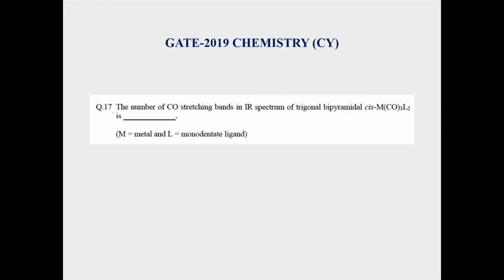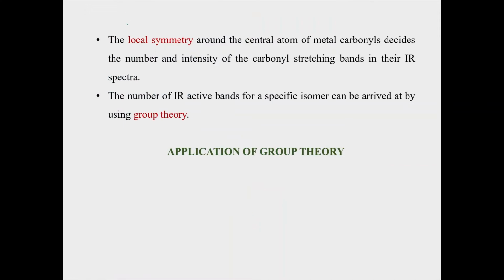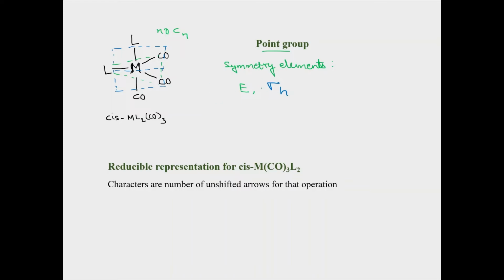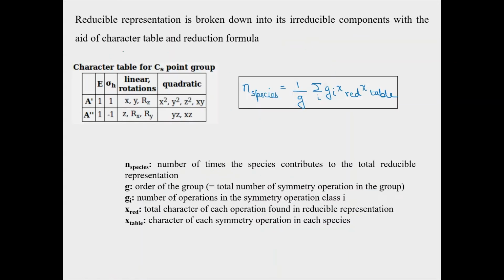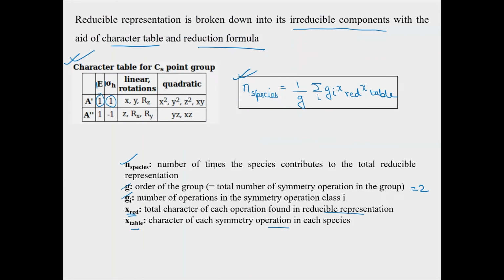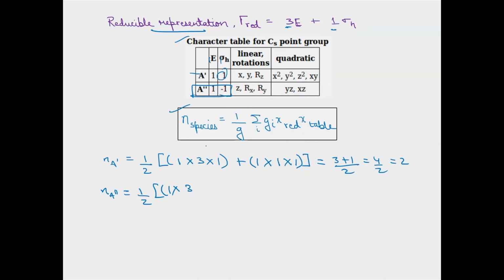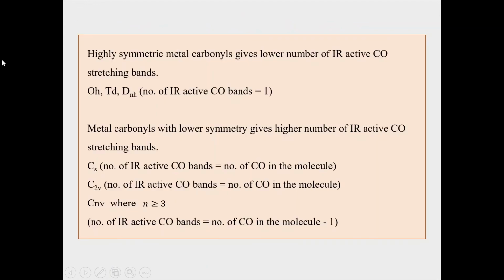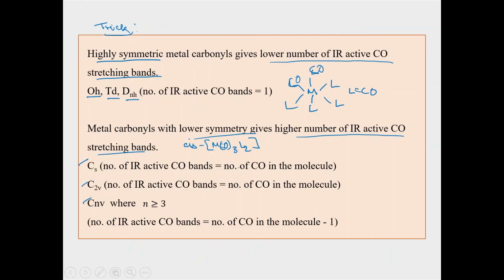Q17 CY 2019